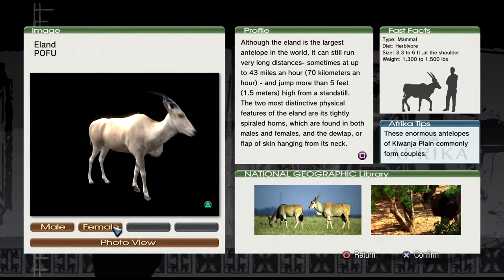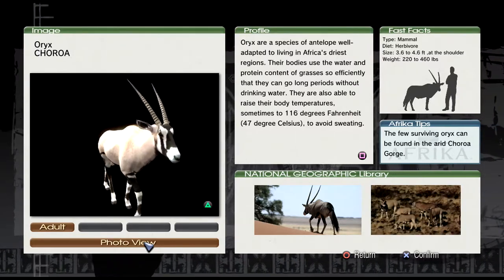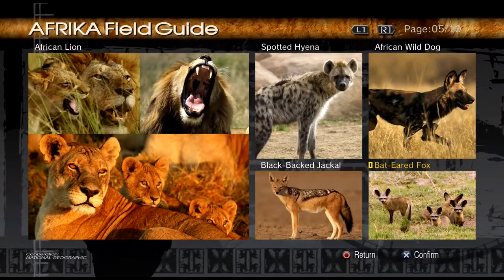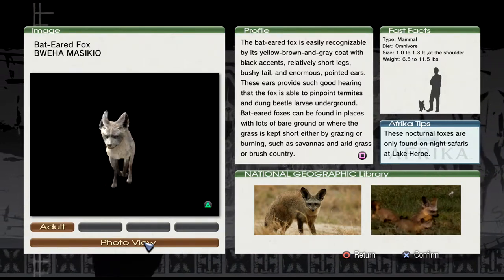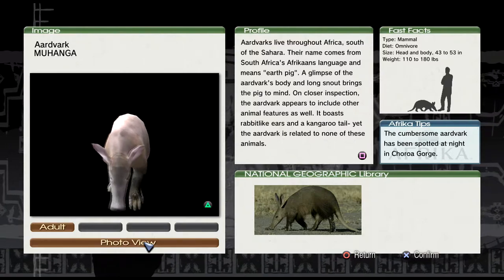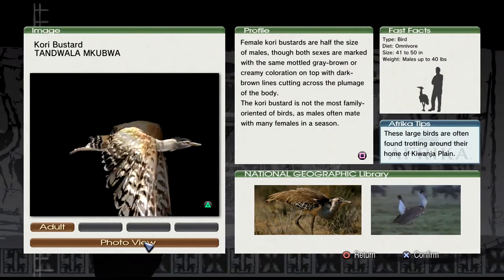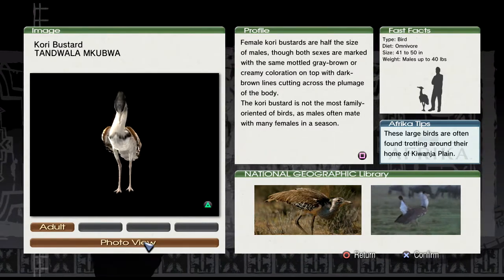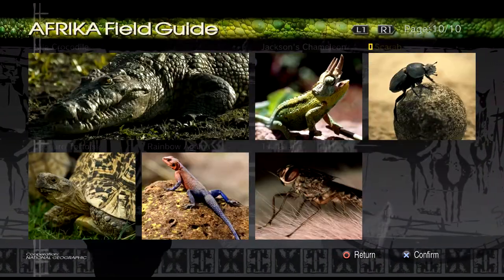Let's Play Afrika (PS3) Extras: Field Guide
This is a long overdue final video for an older let's play I did - the one final piece of the experience, Afrika's/Hakuna Matata's Field Guide (for the PS3)

Finally ladies and gents, I have uploaded the full and complete field guide! I'm so terribly sorry it took so long! If you've got any questions about where to find certain creatures, be it on hoof or wing, be sure to ask!

★GAME INFO
Name: Afrika (NA)/Hakuna Matata (KOR,CHINESE,JP)
Developers: Rhino Studios
Publisher:  Sony Computer Entertainment, Natsume
Composers: Wataru Hokoyama
Platforms: PS3
Genre: Simulation
Mode: Single-player
Release Date: August 28, 2008 (JP), October 6, 2009 (NA)
Captured with: Elgato Pro HD 60, Audacity